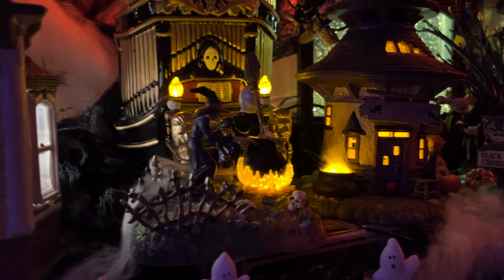WHIMSY HALLOWEEN DECOR HOME TOUR 💜 Lights & Animated Decorations!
Step into the enchanting world of my 2023 Halloween Home Decor Nighttime Tour! 🎃 As the sun gives way to the moon, my cozy little apartment undergoes a bewitching transformation. From vintage charm to bewitching witches and glamorous pink, each room shimmers under the spellbinding moonlight and twinkling lights.

👻 Dive into the depths of Halloween inspiration by exploring the blog! 🔍 Head to the "About" section ➡️ to visit the Fab Little Dish Blog for more unique decor insights!

In this video, you'll uncover:
🦇 Vintage Halloween Vibes
🎀 Pretty in Pink Halloween Glam
🌙 Witchy Enchantment
💜 Haunted Mansion & Hocus Pocus Magic
👻 Whimsical Ghosties & Ghouls 👻

🔮🔮 Let the night unveil the secrets of Halloween decor.